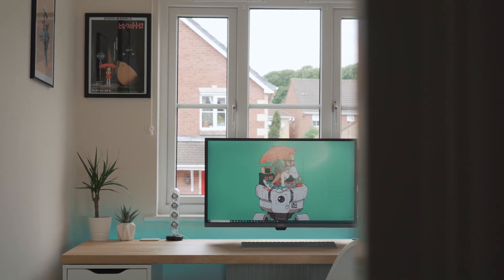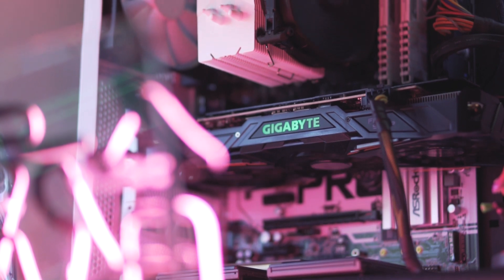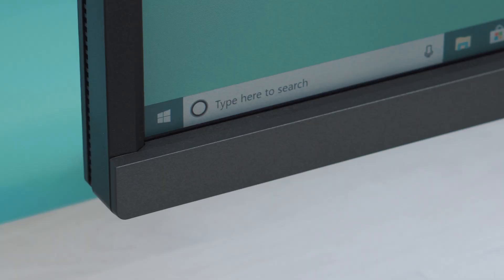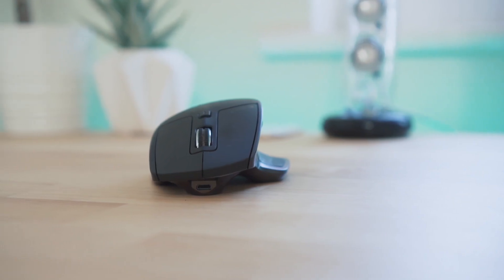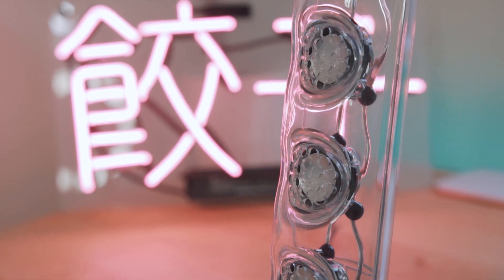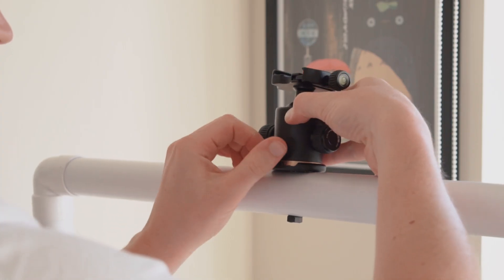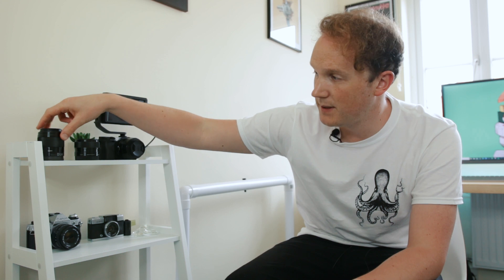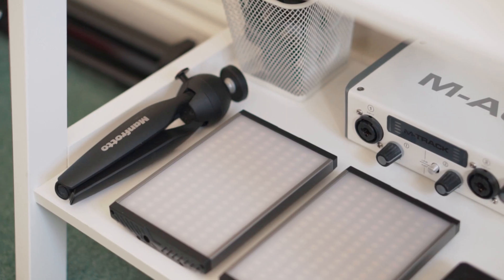Byte Review Setup Tour 2.0 2018 | Ultimate Minimal IKEA Desk!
Minimal Video Editing Workstation + IKEA Desk Setup - This is how mine has changed mid way through 2018!

But Tom, why did you get the 1070Ti? Well, graphics card prices have been all over the place since cryptos got popular, and the 1070ti was the best price at tat time, so that was all really!